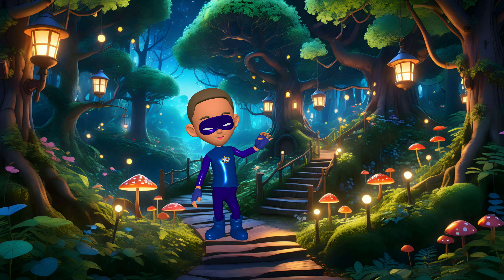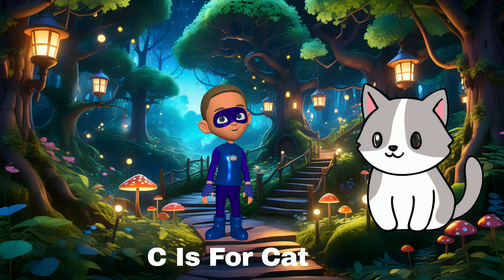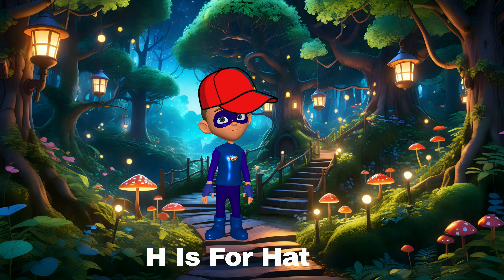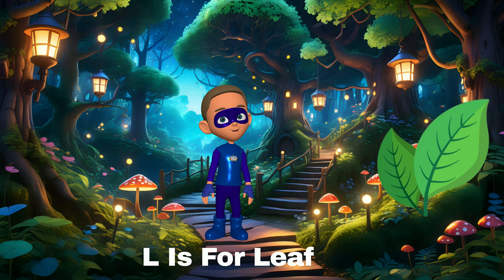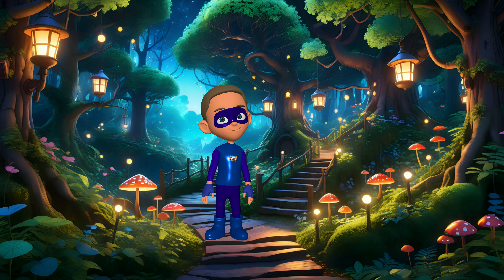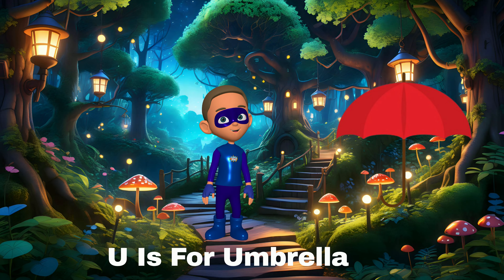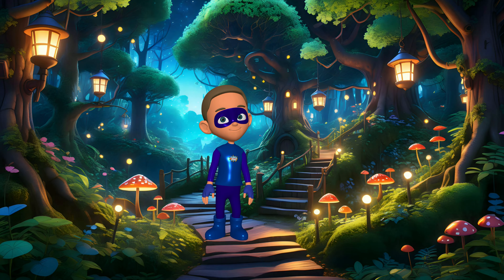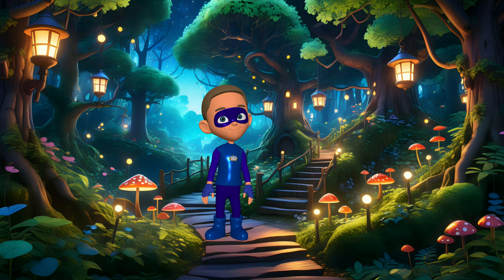Learning The Alphabet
Coloring Books
Learning ABC and Numbers
Kid Learning Activities
Join Super-Kid on an exciting adventure through the alphabet in "Alphabet Heroes - A to Z with Super-Kid"! Perfect for young learners, this video takes you on a journey from A to Z, where each letter is a superhero with its own special power. Follow along as Super-Kid teaches us the sounds and shapes of all the letters in a fun, engaging way. Whether you're just starting to learn the alphabet or you're looking for a super-powered review, this video is perfect for you. So, put on your capes, and let's fly through the alphabet together!

Transcript
Hi, super friends! It's Super-Kid! Today, we're learning the Alphabet. Ready, set, let's learn!
A is for Apple. An apple a day keeps the doctor away!
B is for Ball. Bounce the ball high into the sky.
C is for Cat. Cats purr when they're happy.
D is for Dog. Dogs love to wag their tails.
E is for Egg. Eggs for breakfast are super yummy.
F is for Fish. Fish swim in the water with a swish, swish.
G is for Goat. Goats eat grass and love to jump.
H is for Hat. Wear your hat to keep warm.
I is for Igloo. Igloos are ice houses, cool inside.
J is for Jelly. Jelly is sweet and wobbly.
K is for Kite. Kites fly high on a windy day.
L is for Leaf. Leaves fall down from the trees.
M is for Moon. The moon shines bright at night.
N is for Nest. Birds build nests to keep eggs safe.
O is for Owl. Owls say "hoot" in the night.
P is for Pig. Pigs love to roll in the mud.
Q is for Queen. A queen wears a crown.
R is for Rabbit. Rabbits have long ears.
S is for Sun. The sun makes the day bright.
T is for Tree. Trees give us shade.
U is for Umbrella. Umbrellas keep us dry in the rain.
V is for Van. Vans can carry lots of stuff.
W is for Whale. Whales are big and live in the ocean.
X is for Xylophone. A xylophone makes beautiful music.
Y is for Yarn. Yarn is used to knit sweaters.
Z is for Zebra. Zebras have stripes.
Great job on learning your ABCs, super-friends! You're becoming alphabet heroes too!